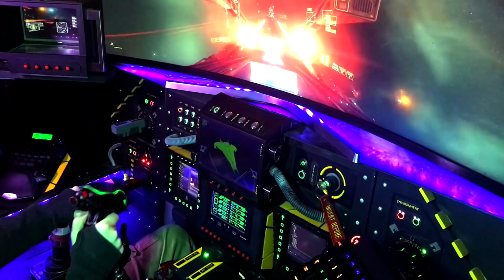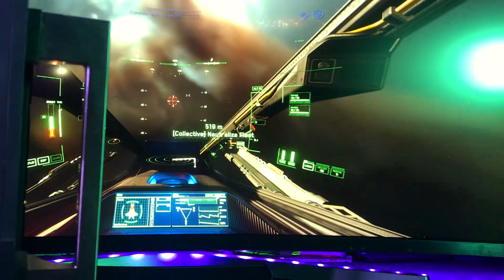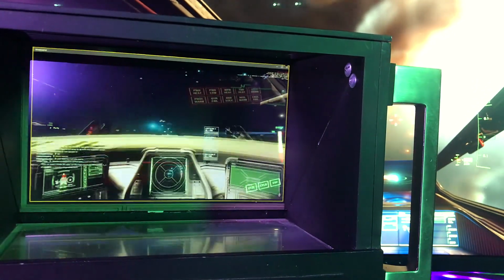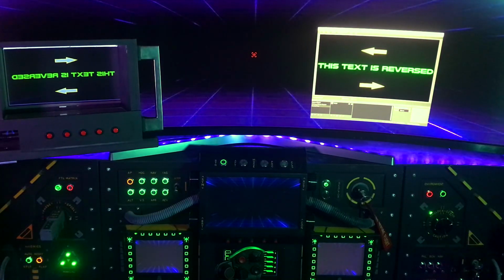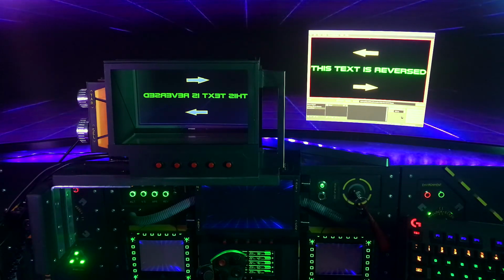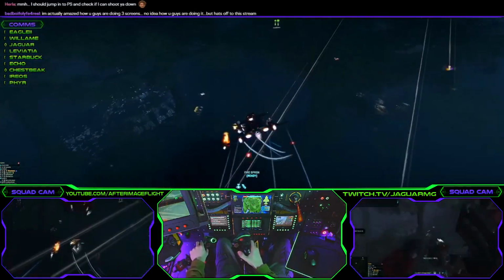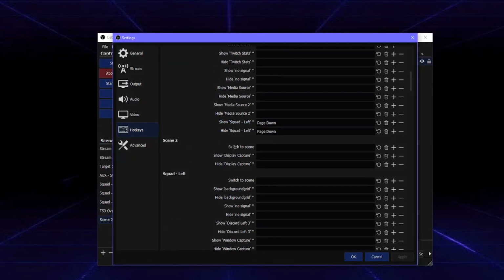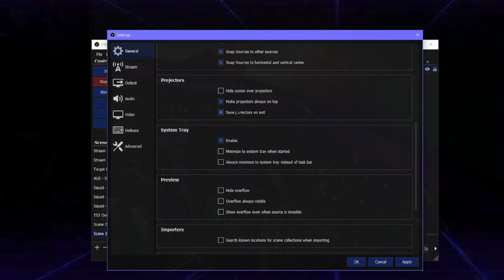Star Citizen Simpit Targeting Computer - Almost Cheating? I Can See Your Screen